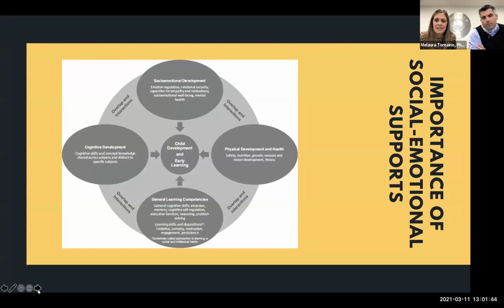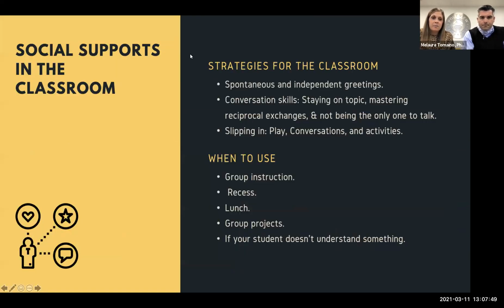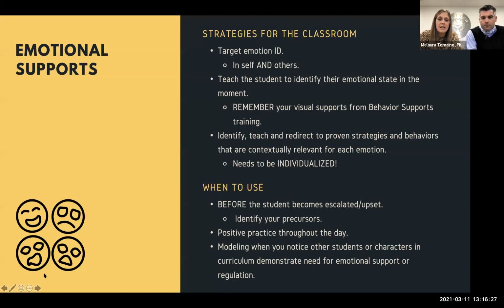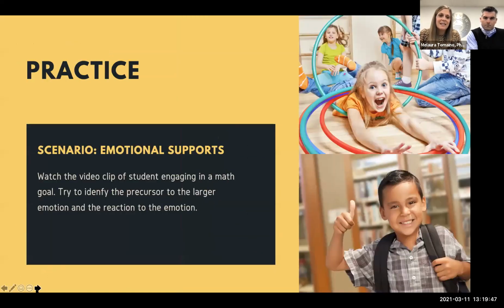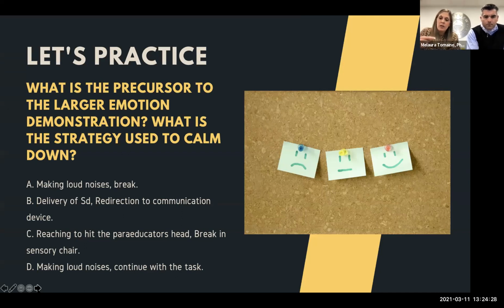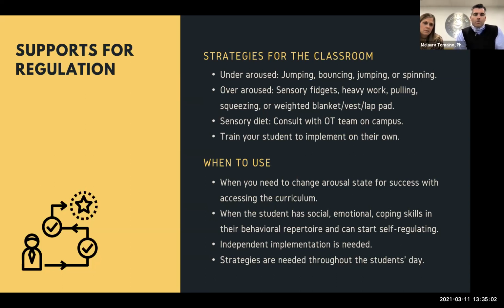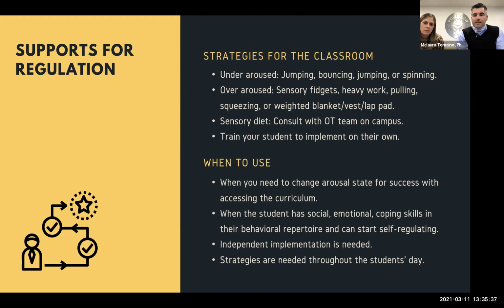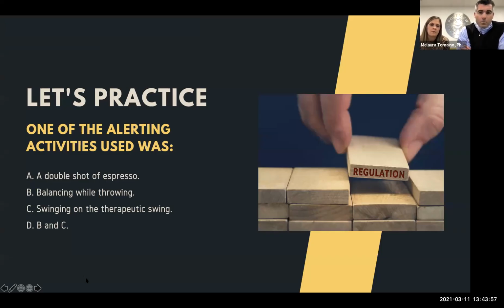Professional Learning Webinar Series for Paraeducators: Building a Community of Support Session 6